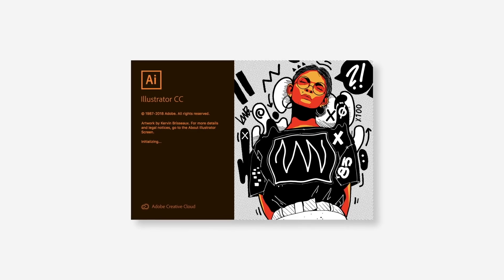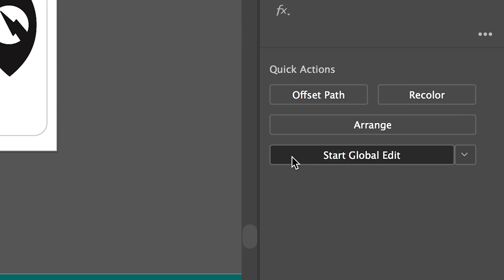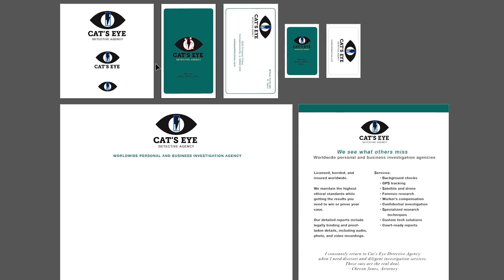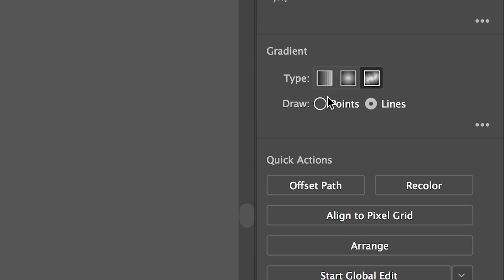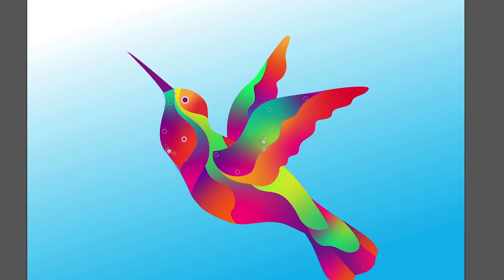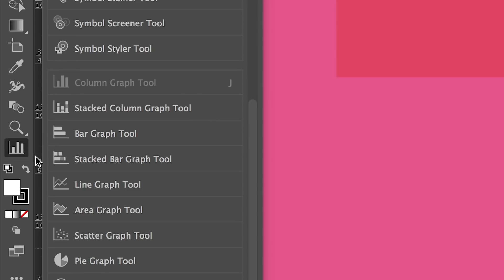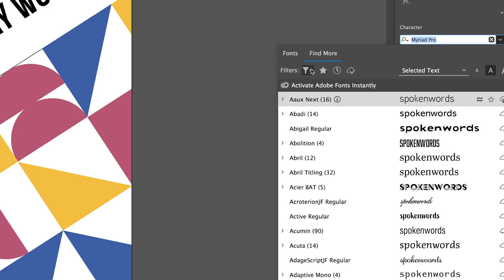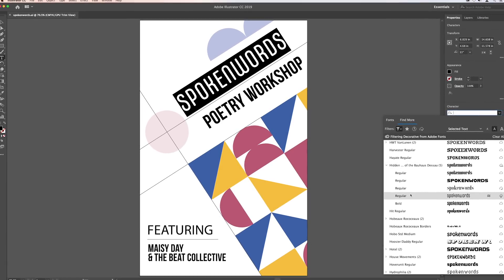What's New In Illustrator CC (October 2018) | Adobe Creative Cloud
Edit repeating objects across art boards simultaneously with Global Edit. Freeform gradients allow more beautiful color blending. Fully customize your toolset with the new custom toolbar improving productivity.